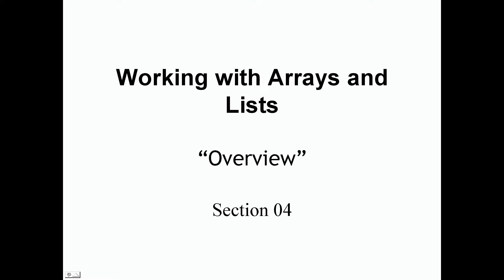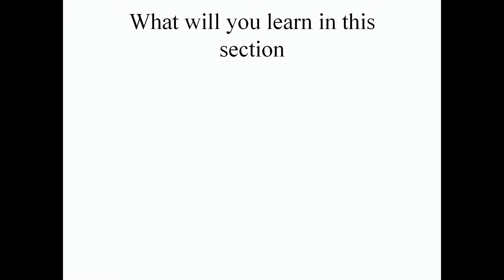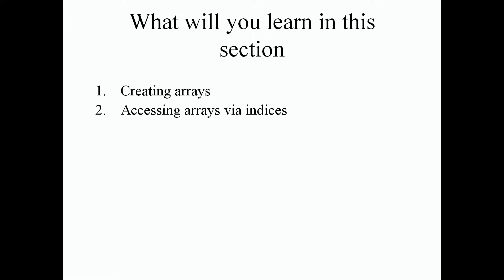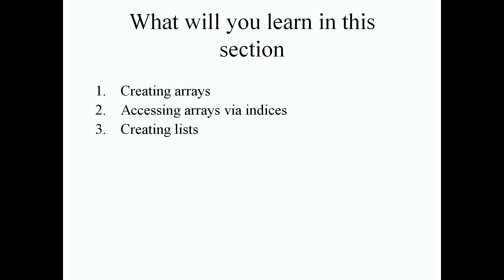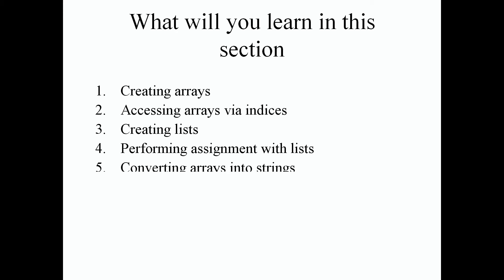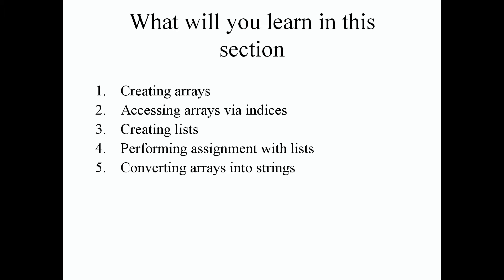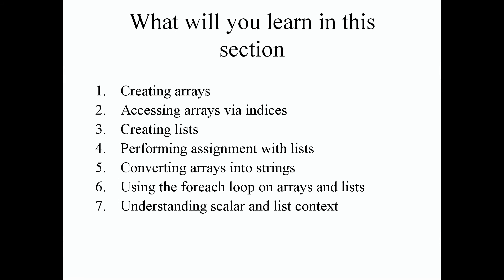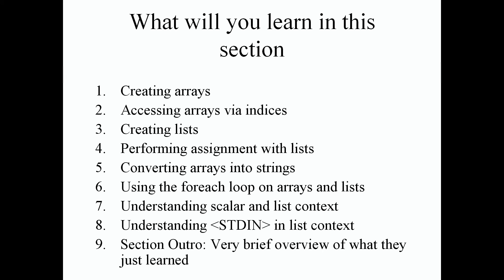Perl Programming - Working with Arrays and Lists intro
Welcome back, guys. It’s always a pleasure to have you back with us. This is section 4. I’m going to go over the overview for you guys. We’re going to discuss all of the topics that’s in this section. Again, this section is called Working with Arrays and Lists. So let’s dive right into it.
What will you learn in this section? The first topic that we’re going to cover is creating arrays. You’re going to develop the skills to create an array and assign a list of values that we can use later just like a variable.
Accessing arrays via indices. After we create these arrays, we’re going to learn how to access them by their indices. We can learn how to look at each value within these arrays.
We’re going to learn also how to create a list intact with our arrays. Creating lists just assigns these different values to our arrays that we create.
Performing assignment with lists. Performing assignment with a list is just that we’re going to set up specific variables to specific values. We’re going to develop how to use these skills.
Converting arrays into strings. Again, we’re going to develop these awesome skills and learn how to convert these arrays into usable strings that we can perform some kind of operations on again.
Using the foreach loop on arrays and lists. In our previous section, we learned how to use the while loop, but in this section, I’m going to show you how to use the foreach loop now with arrays.
Understanding scalar and list context. I’m going to go into details about understanding scalar values and list context as well. There is a difference between the two which I’ll cover in these lectures in this section.
Using the STDIN in list context. Again, I’m going to show you guys live examples how to use the standard input operator and perform certain actions with them.
Lastly, after we go over all of our lectures, we’re going to dive into our conclusion which is our section outro. I’m going to give you guys a brief overview of what you just learned. I’ll see you guys on our next lecture.